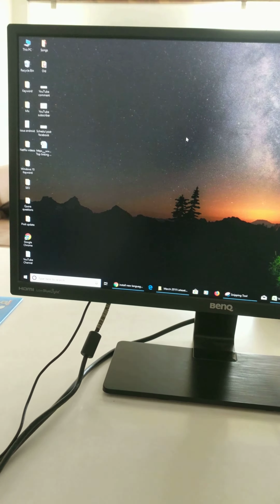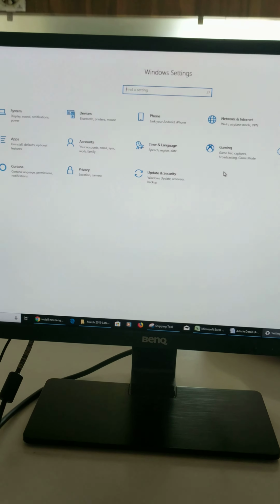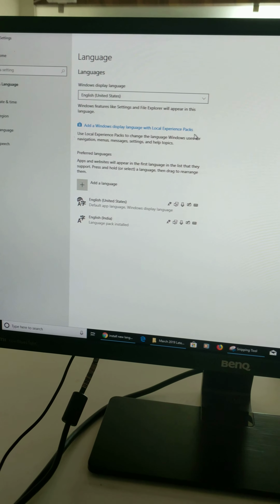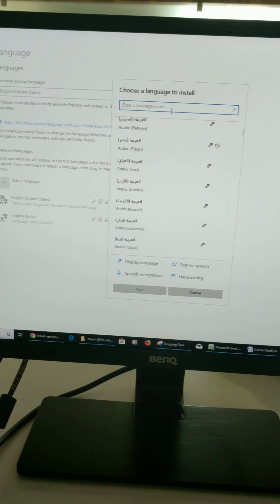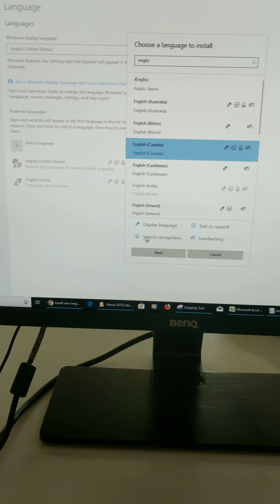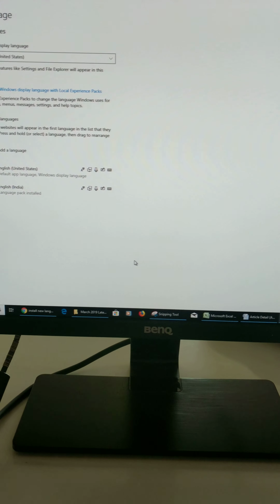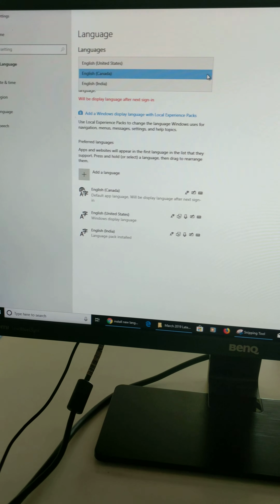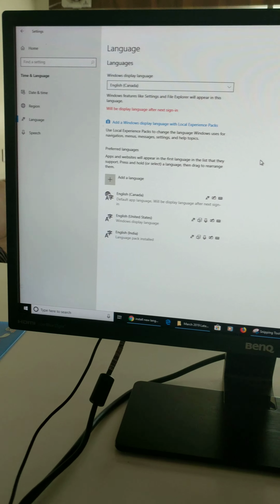How to add language in Windows 10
Want download and install new language in your Windows PC? Here's how to add language in Windows 10 PC or Laptop. First of all download language pack and install it in your device. And change Windows system language in Windows 10.